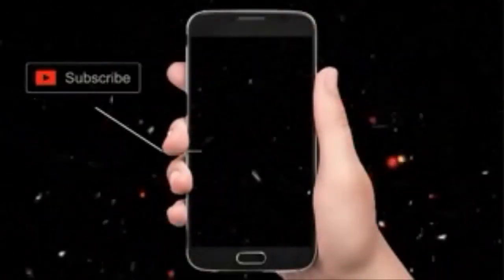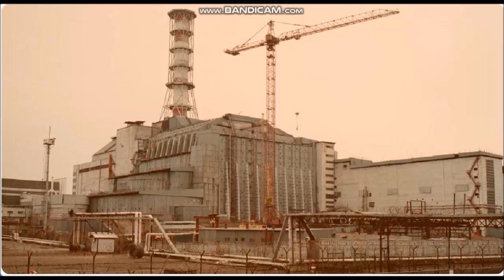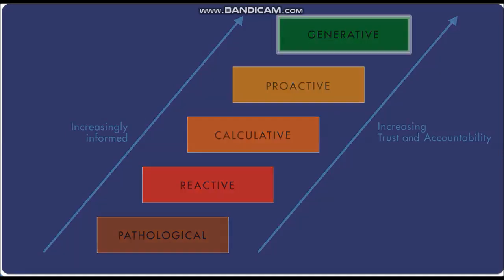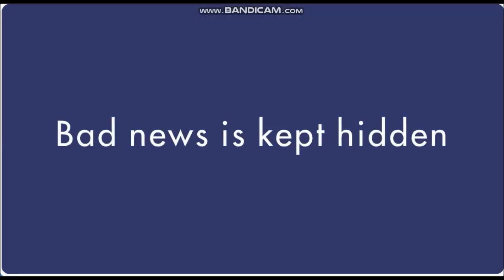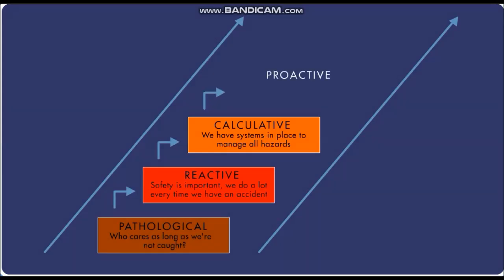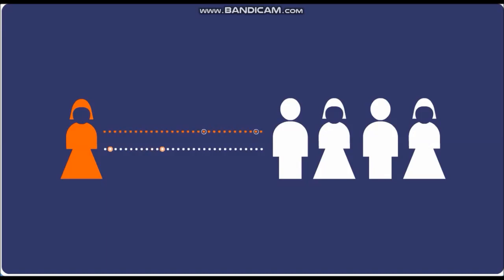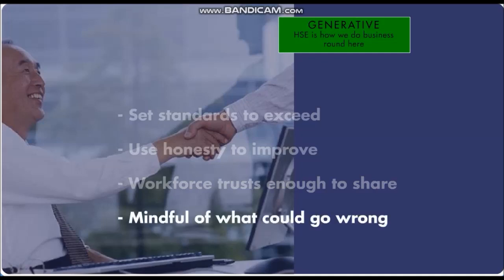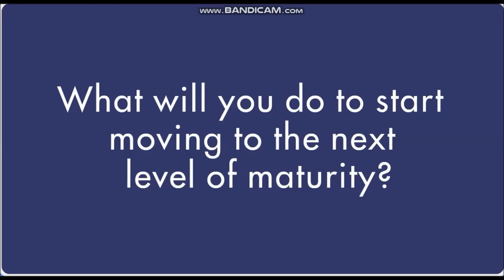Safety Culture Ladder avi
Assess and elevate your organisation Health, Safety, and Environment (HSE) culture! This insightful video explores:

Key Concepts
1. Defining HSE culture
2. Evaluating your current HSE maturity
3. Progressing through the HSE ladder:
4. Pathological (reactive)
5. Reactive (compliance-driven)
6. Calculative (process-oriented)
7. Proactive (preventative)
8. Generative (excellence-driven)
9. Strategies for improvement
10. Best practices for sustaining a robust HSE culture